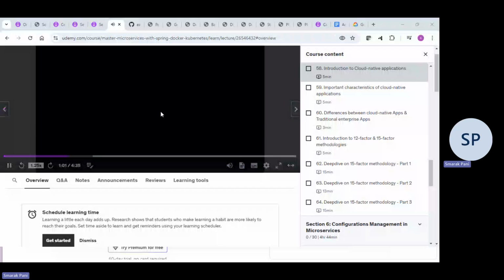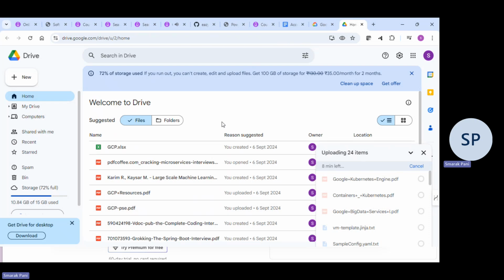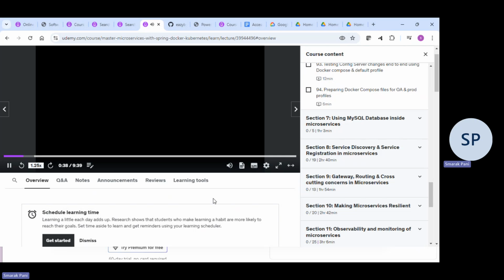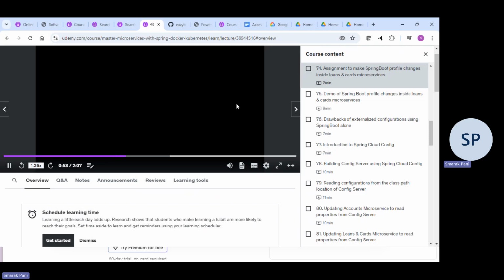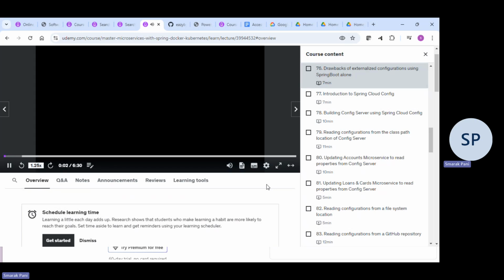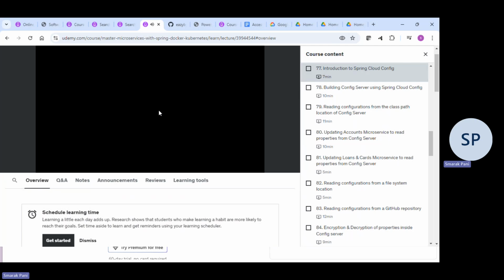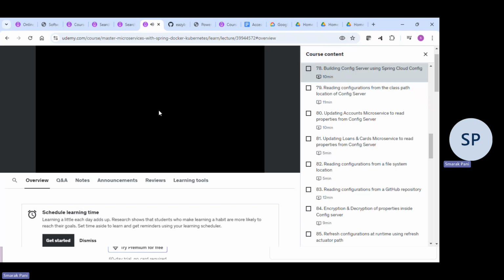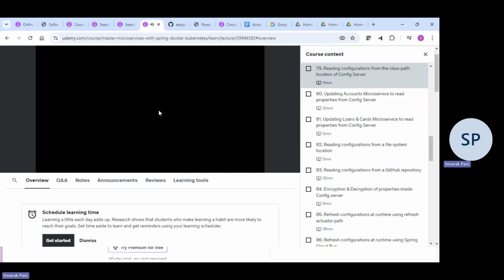test 20240909 201501 Meeting Recording